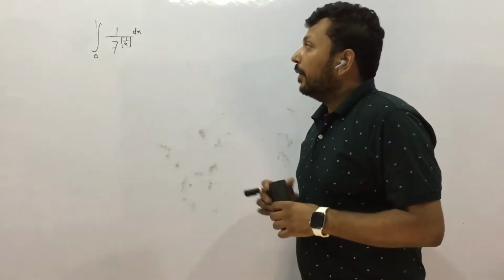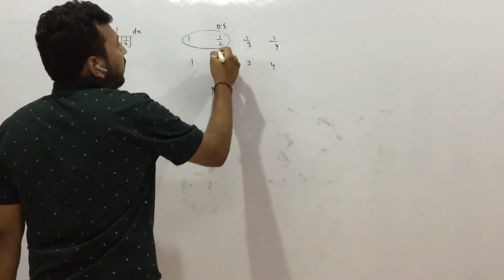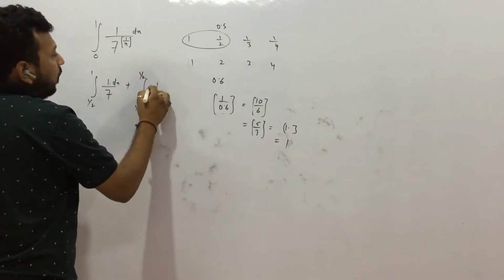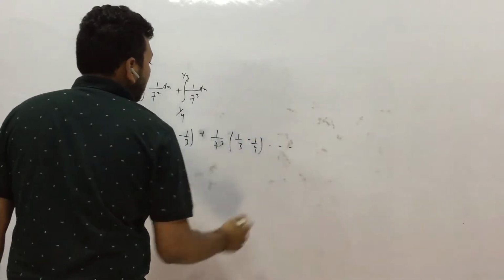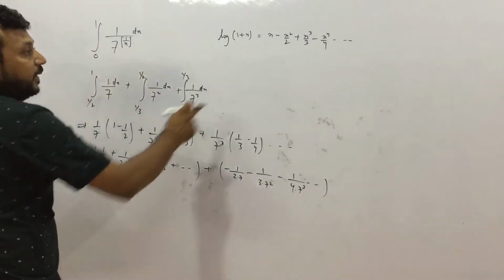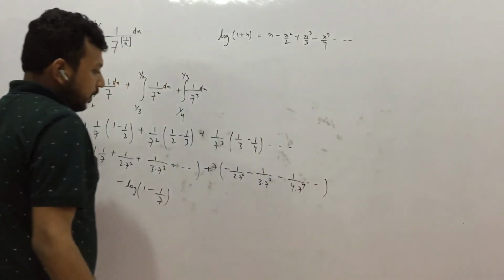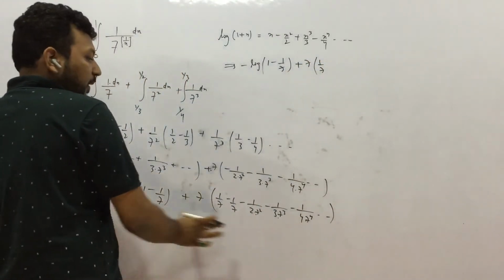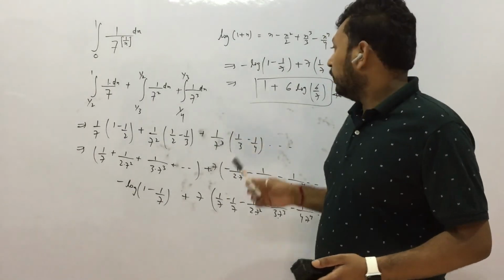JEE Advanced | Best Problem Sets -13